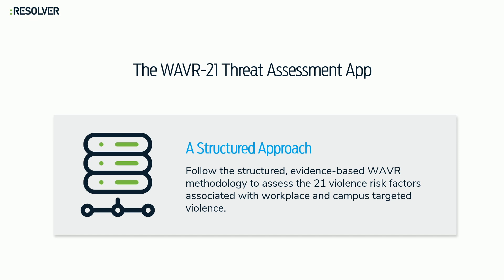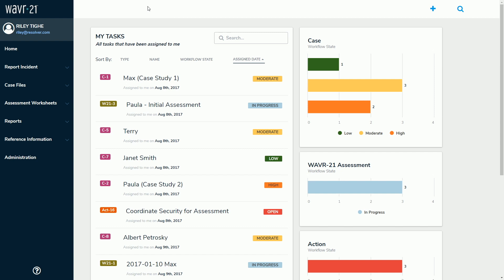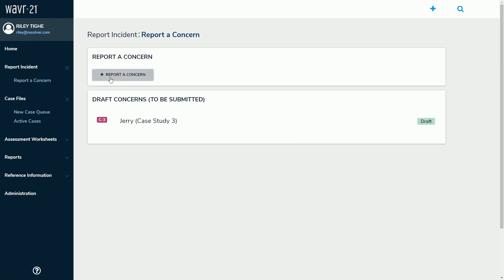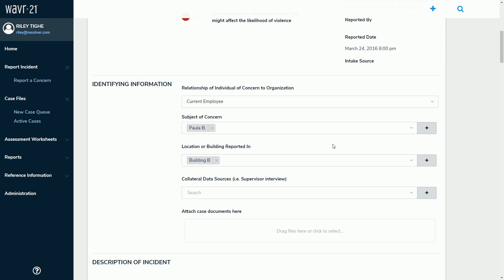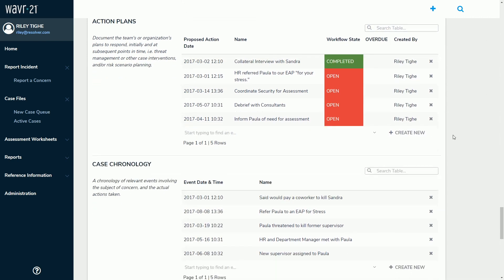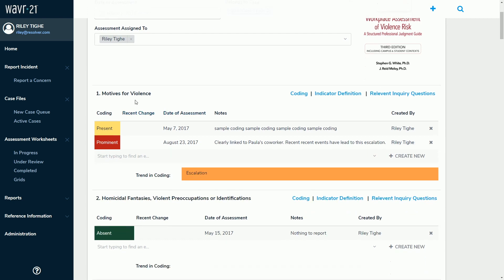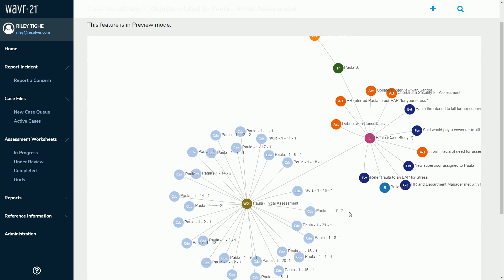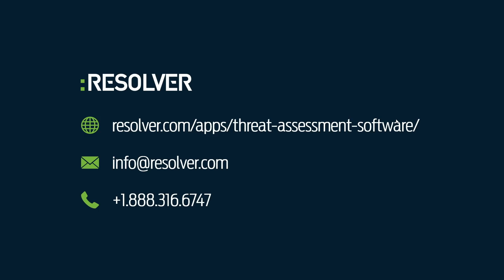Resolver WAVR-21 Threat Assessment App Demo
Resolver’s WAVR-21 Threat Assessment app provides a structured, evidence-based approach to conducting workplace and campus violence threat assessments. Watch this quick demo to learn more about the app's features, functionality and how your team can use it to respond to and prevent workplace violence.